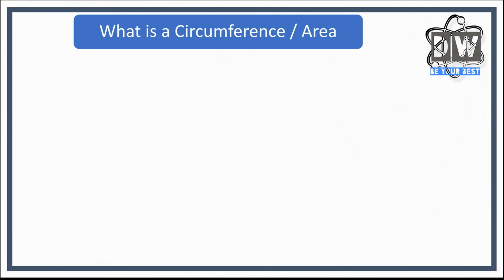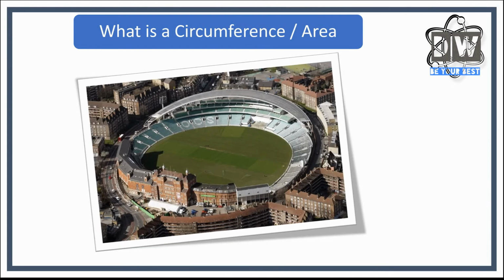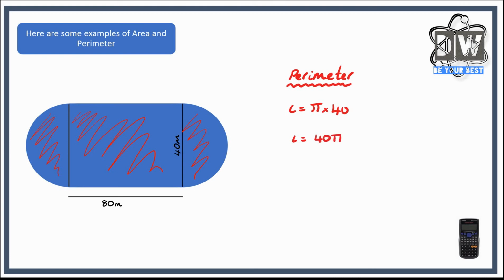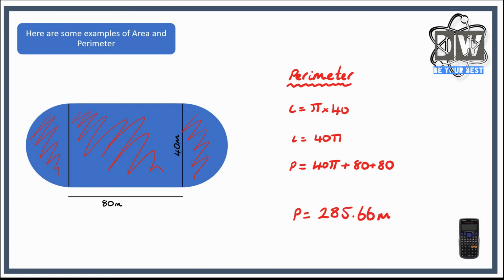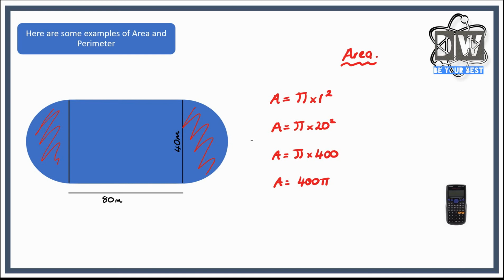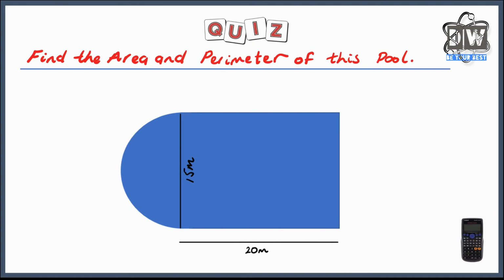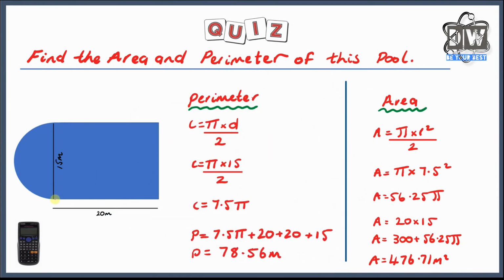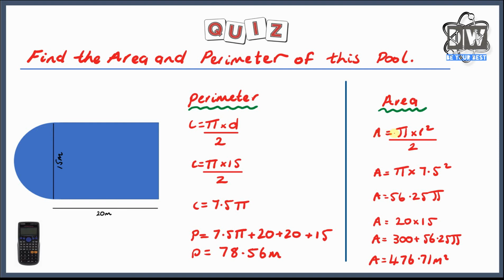Circle (Area and Circumference 3 Compound Sahpes)+